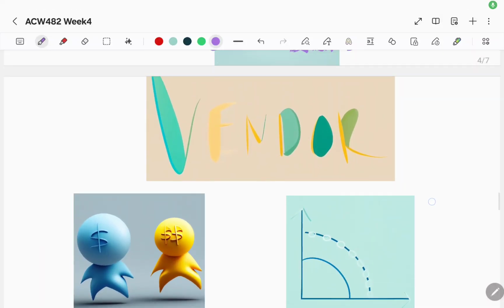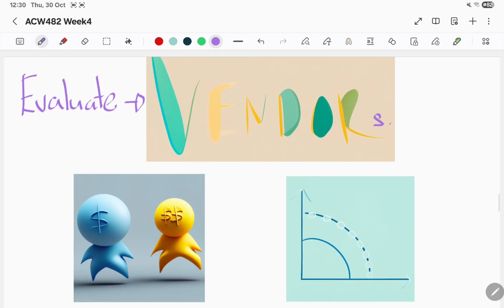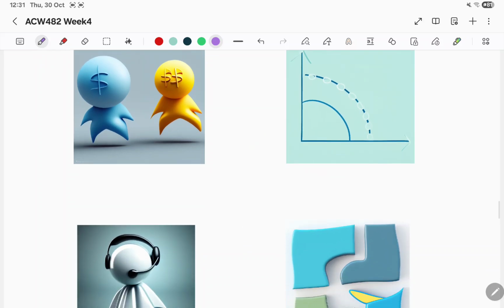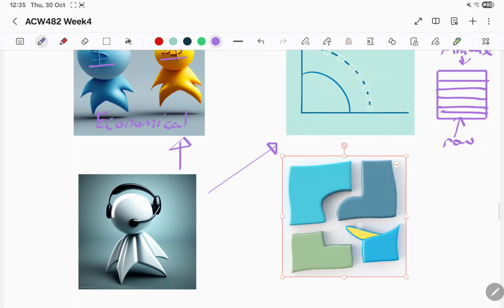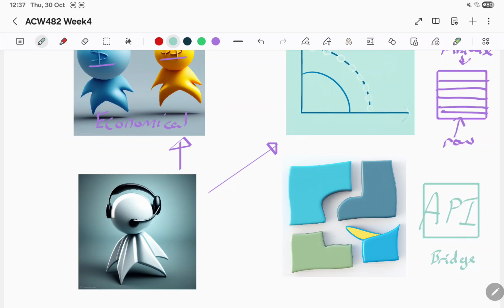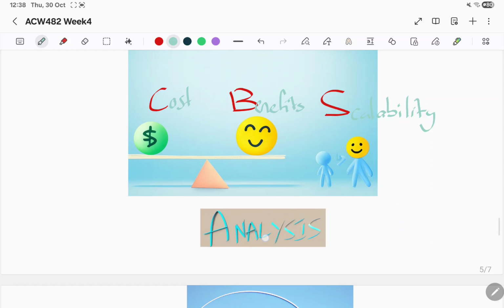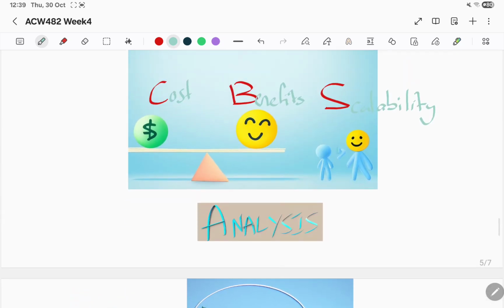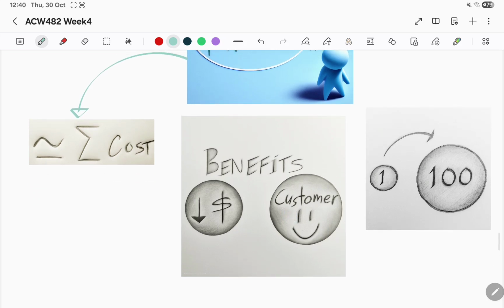ACW482-WEEK 4-Part 4-Vendors